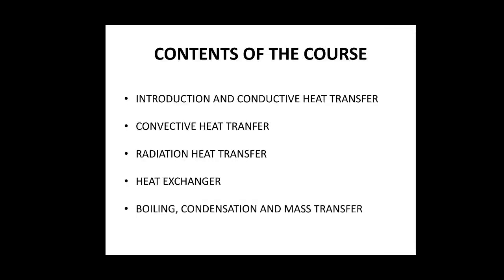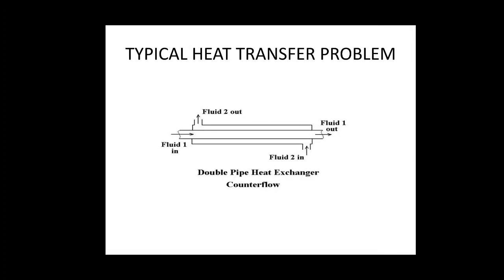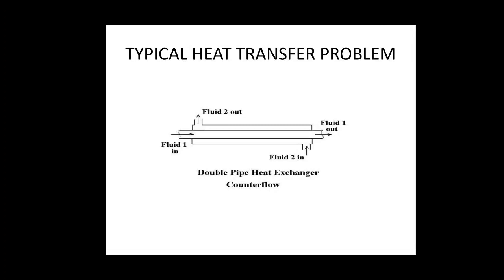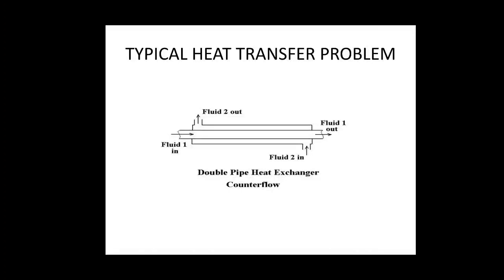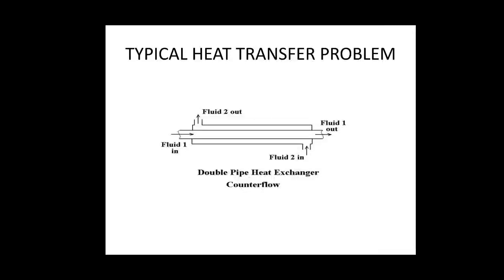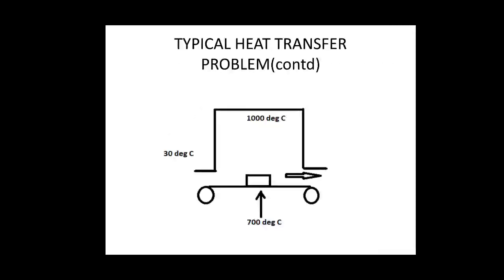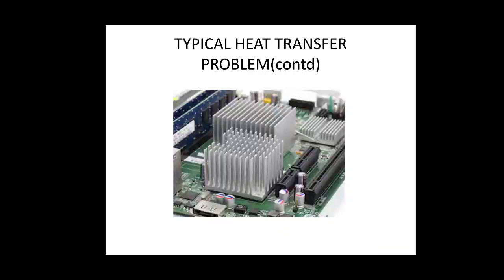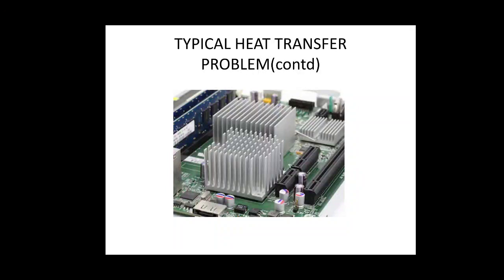PCCME301 HEAT TRANSFER COURSE OBJECTIVE AND OUTCOMES